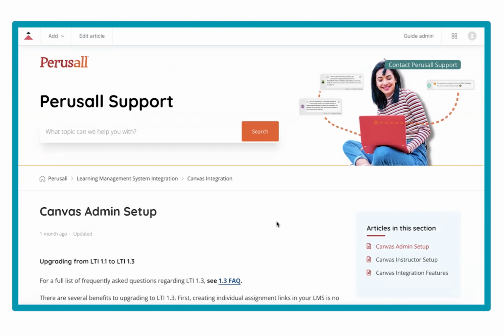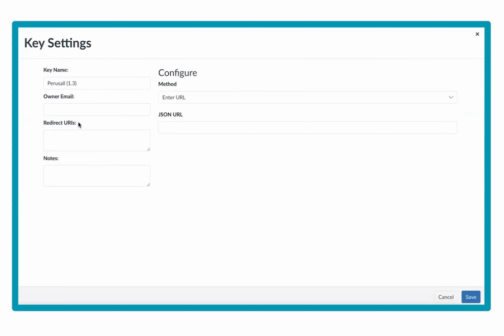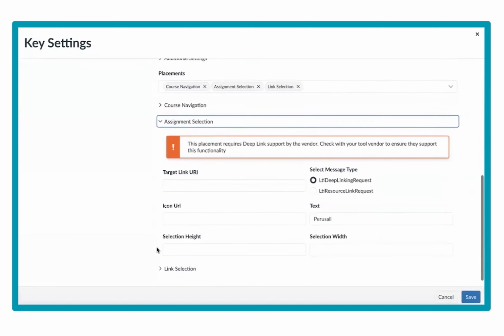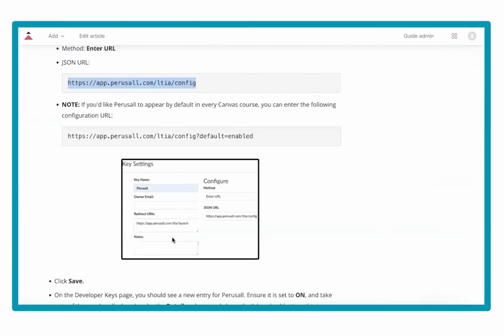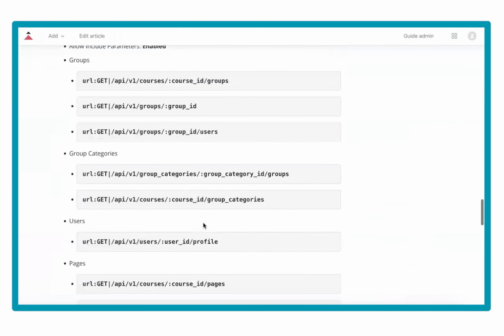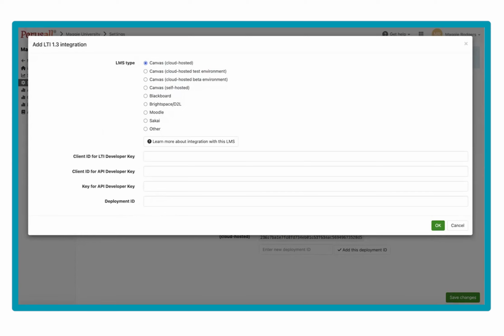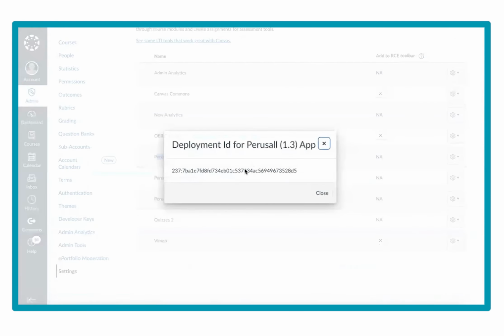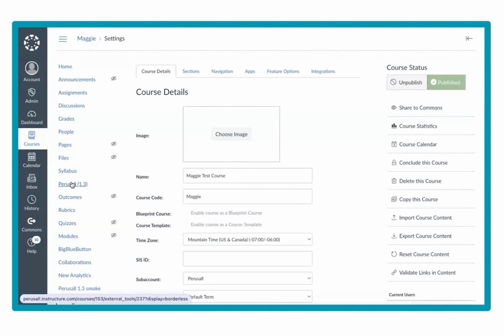Integrate Canvas LTI 1.3 with Perusall | Administrators setup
Learn how to integrate your institution's Canvas with the new LTI 1.3 Perusall integration. This tutorial video is for institutional administrators and will result in Perusall being installed globally for your instructors to access with ease.

00:00 Canvas Integration Overview
00:13 Admin and Developer Setup
03:47 API and Connection Setup
06:11 LTI Integration and Tools
08:57 Future Integration Features